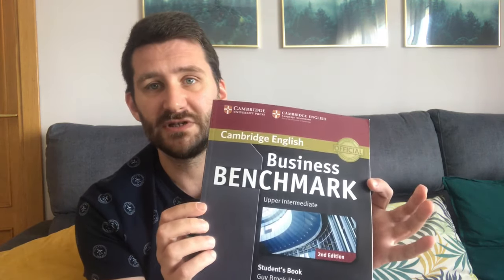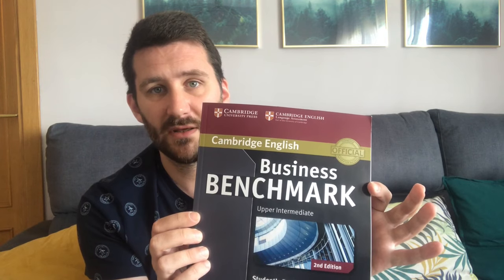Product Review - Business Benchmark 2nd Edition (B2) from Cambridge University Press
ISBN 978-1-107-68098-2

Audios available for download from the following link. Cambridge website so completely legitimate. Thanks to Marcelo for pointing this out.

One of the successes of this year for me has been the implementation of the BEC (Business English Certificate) course. This is a step away from the more traditional 'general' English courses and in this video I explain a little bit about the course book called 'Benchmark'.

This is aimed at B2 level Business students and will help you to develop your skills. I am very impressed with the level of detail and variety in this book and am happy to recommend to anyone working in an office environment.

- Sales
- Marketing
- Product Design
- Management
- Human Resources (HR)
- Customer Service
- Administration
- Quality Control
- Corporate
- Finance
- Logistics
- Acquisition

If you would like to get in touch to book an online course with me please do so via: